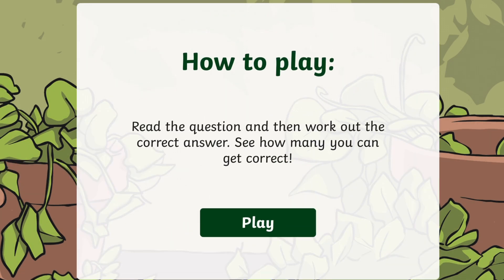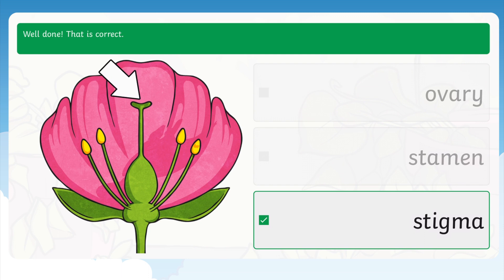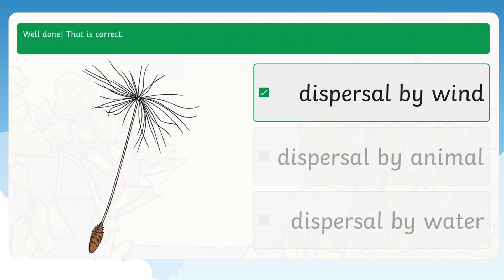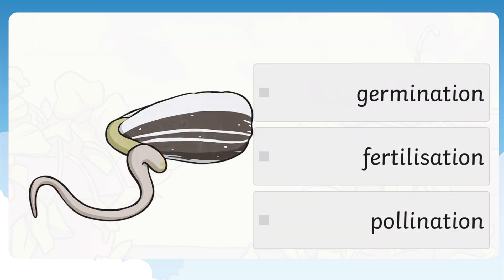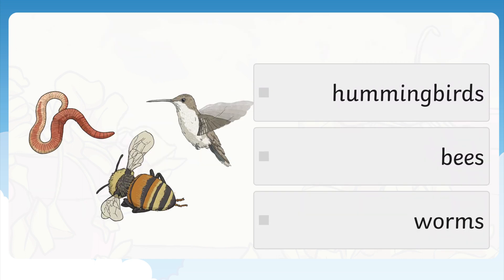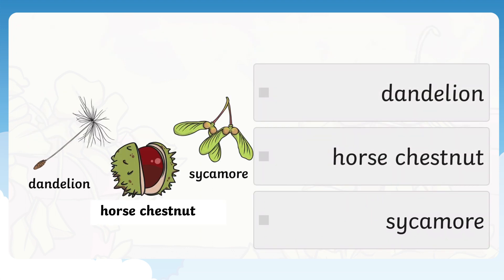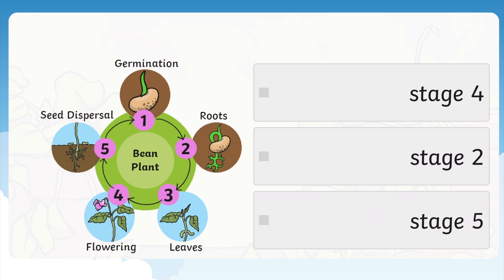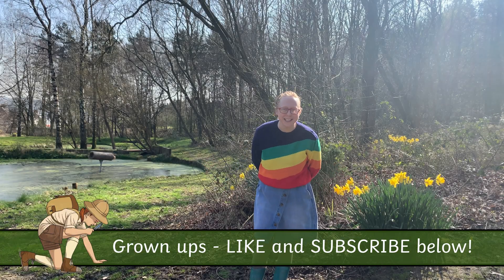Plant Life Cycle Week: Home Education and Homeschooling Nature Workshop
We love to explore nature together in our homeschool. Home Education is a fantastic way to learn more about the world around us and the Exploring Nature With Children curriculum is a wonderful way to do it!

We follow the themes of this lovely Home Ed curriculum in our weekly nature workshop videos. This week we’re learning all about plant Life Cycles.

The Big Question: Ideas grow in a similar way to plants. Do you have any ideas that you could bring some new life to? How could you make your ideas grow?

Can you:
Find 3 stages of the plant life cycle?
Spot 2 other things that are starting to grow?
Make 1 new idea start to grow?